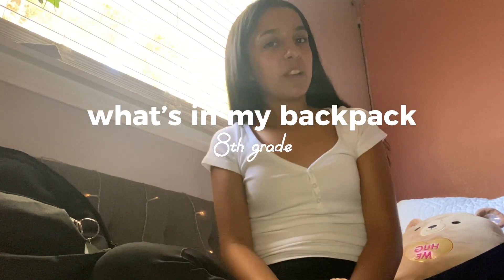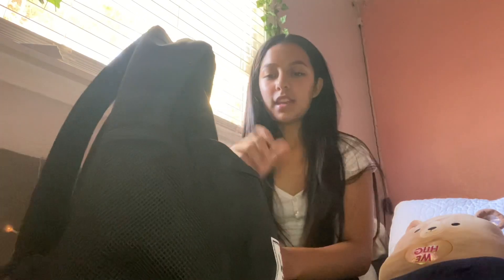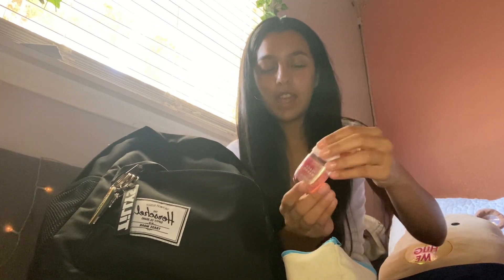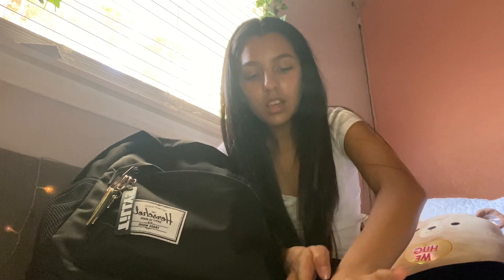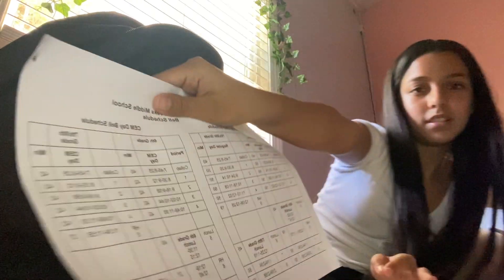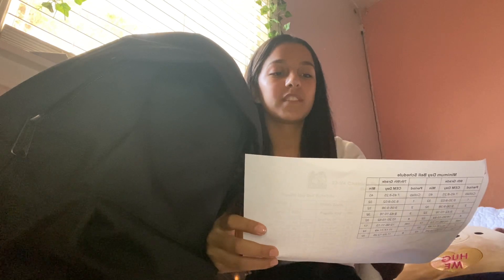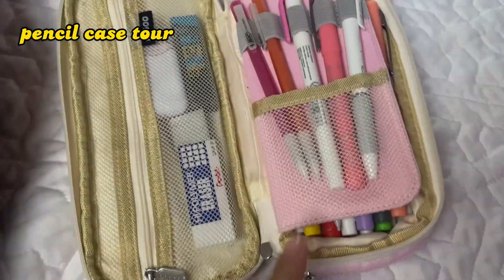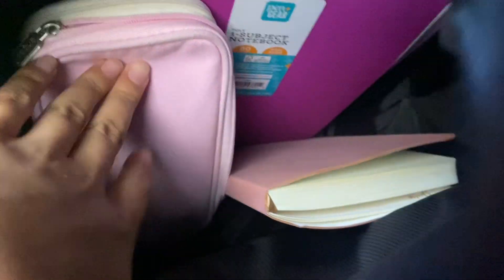what’s in my backpack for 8TH GRADE | 2023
8th grade is right around the corner!